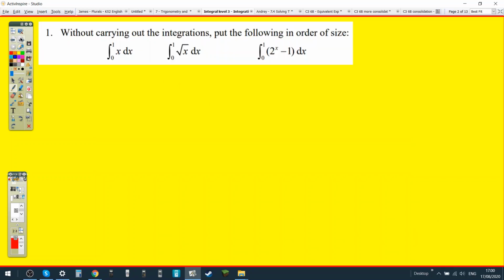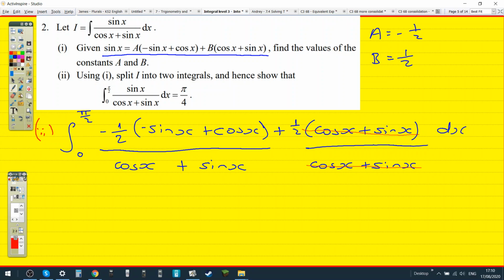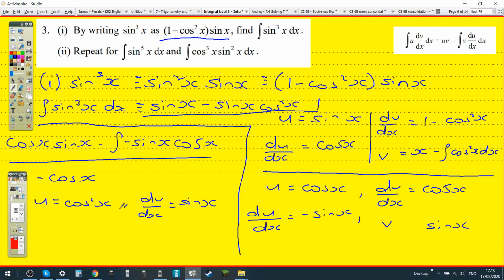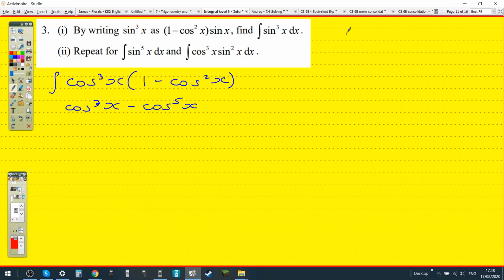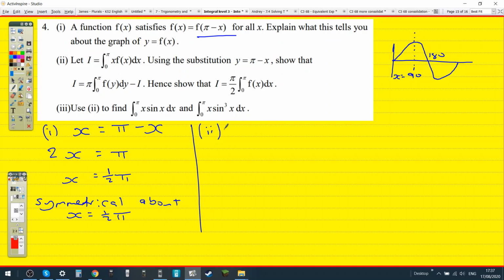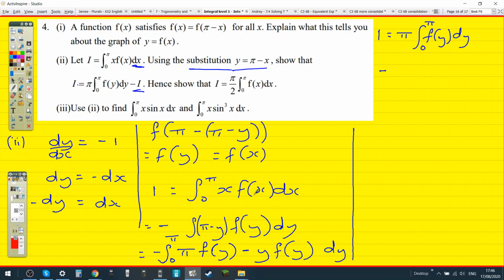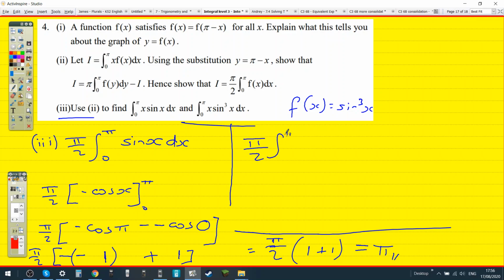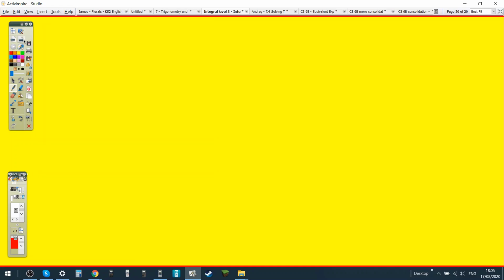Amogha - Integral level 3 - Integration by Substitution - 17.8.20